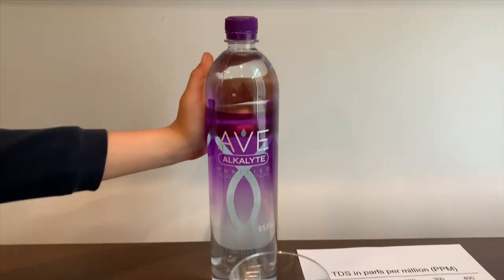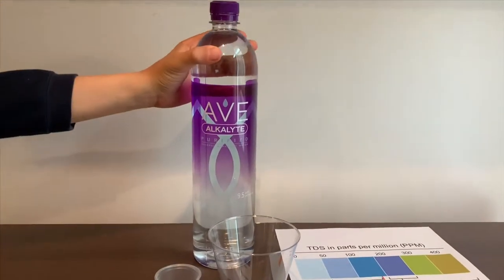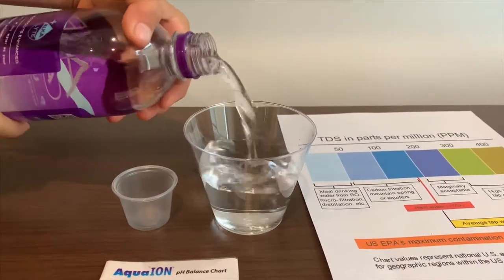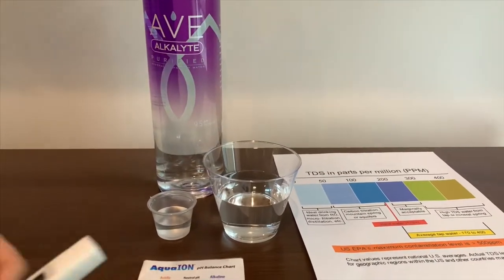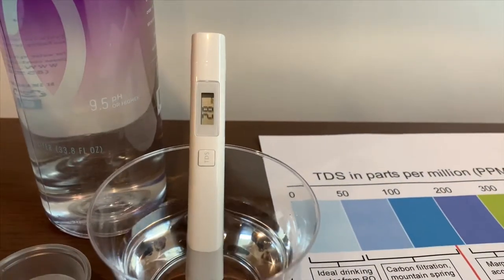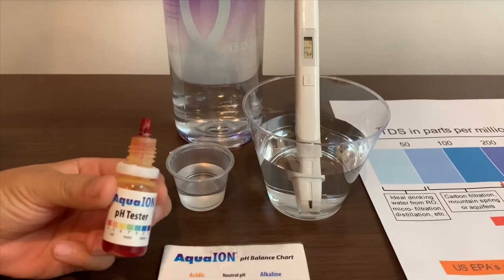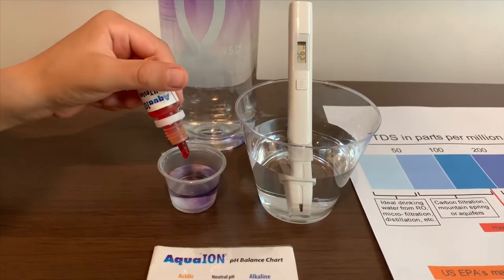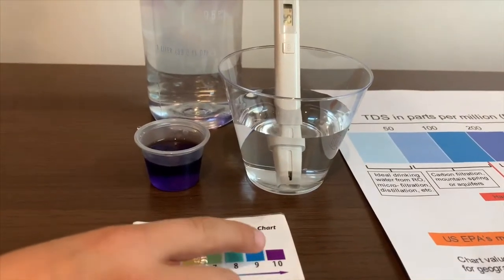AVE Alkalyte Purified Water test - pH and TDS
Mineral enhanced purified water

Results:
pH: 10
TDS: 25